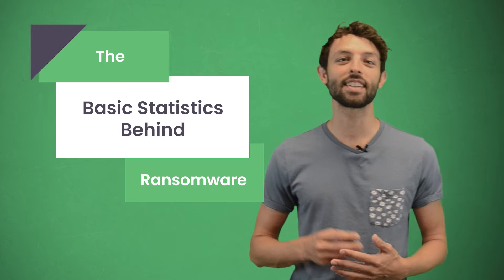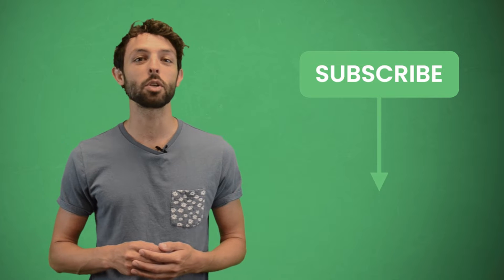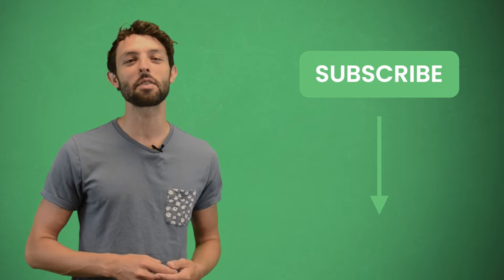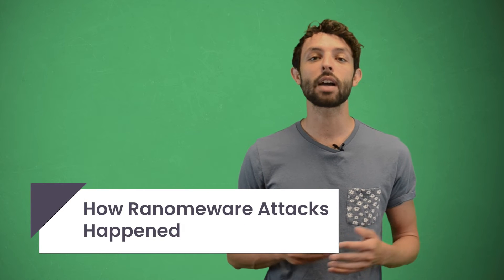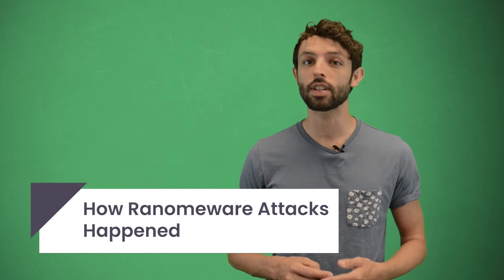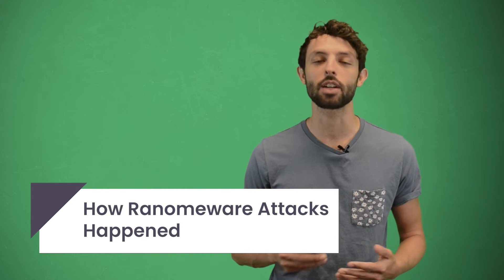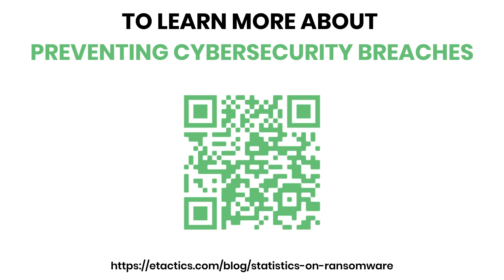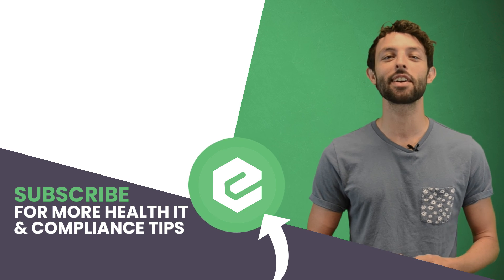The Basic Statistics Behind Ransomware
Only half of businesses have a rigorous cybersecurity plan as of 2022. An additional 30% of businesses admit that they do not currently have a cybersecurity plan, but intend to create one. The remaining 20% don’t have a plan and do not intend to create one in the near future.

Why are all of these numbers significant? Since only half of businesses have a cybersecurity plan, the other half are at a high risk of experiencing a ransomware attack.

If you work in an industry that deals with electronic data, you’ve probably heard about the horrors surrounding ransomware. This type of attack leads to a loss of data, potentially losing a few million dollars, and the inability to continue business operations. But what exactly is ransomware? Ransomware is a specific type of malware. It may or may not involve encrypting a victim’s data. Many organizations can find themselves locked out of their computer network.

Once the malware has infected an organization's electronic systems, the bad actors will ask their victims to pay them, often in the form of cryptocurrency since it’s harder to trace back to the illegal activity. Once paid, the bad actors promise to unlock the computers or decrypt the stolen data.

The 2020 pandemic caused major disruptions in the supply chains, business operations, and security measures. Businesses worldwide experienced a 25% increase in ransomware attacks during the 2020 pandemic. 26% of companies in the US reported an increase in ransomware attacks during COVID-19.

Remote work and hybrid arrangements forced businesses to reevaluate their cybersecurity measures. This location shift led to a shocking increase in cybersecurity incidents. More specifically, the work-from-home environment led to significant changes in ransomware attacks.

You see, 37% of organizations and companies endured a ransomware attack in 2021. And yet there were 50% more cyberattack attempts per week on companies globally in 2021 compared to 2020.

Businesses of all sizes must understand the ransomware landscape. If you and your coworkers take the time to understand how ransomware attacks happen, you can take the necessary steps to protect your company. Third-party breaches represented only 1% of the 2021 data set. Even so, roughly 40% of third-party breaches involved ransomware. Making sure your suppliers take the proper security measures is vital for the protection of your data.

Internal audits and training can also make a big difference. Roughly 75% of breaches in 2020 happened because of privilege abuse. The next main reason why breaches occur is data mishandling. This includes social attacks, errors, and misuse. 82% of breaches in 2021 involved some form of a human element. Therefore, training can help decrease the chance of your employees causing a breach. 35% of ransomware attacks involved some form of email usage.

Hackers love to use ransomware attacks because, for them, it’s a lucrative form of illegal activity. The bad actors know companies can’t afford to lose their sensitive information or deal with long bouts of downtime.
Since you are bound to experience a ransomware attack in the next few years, you should update your incident response plan. Figuring out what to do if you fall victim to an attack can be tricky.